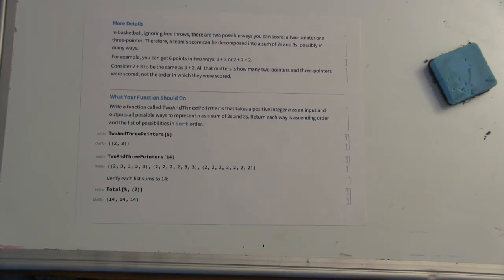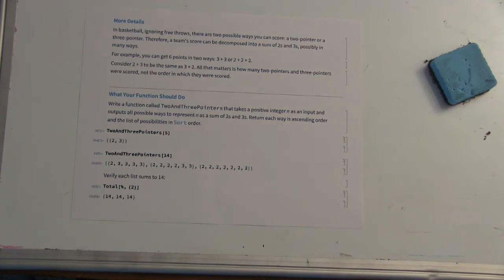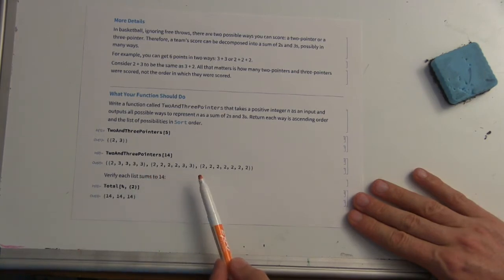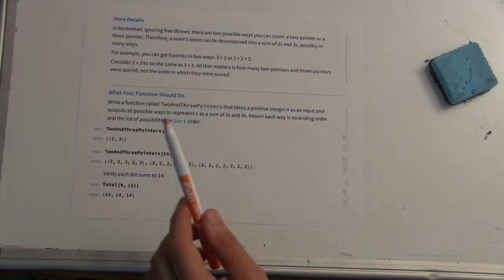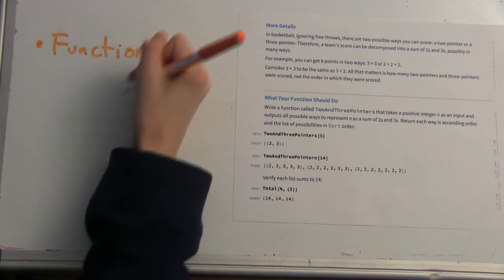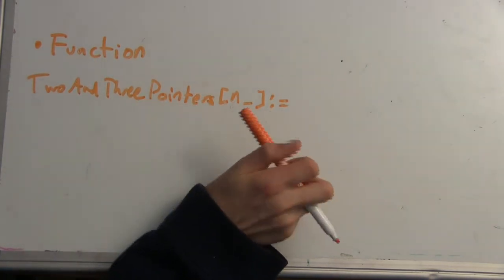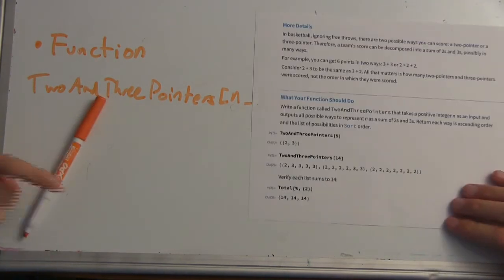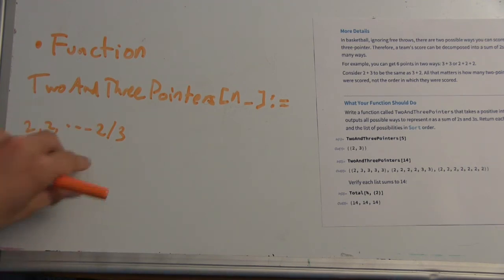FamilyMath1092a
1/4 of talking through one of the Wolfram programming challenges with the boys